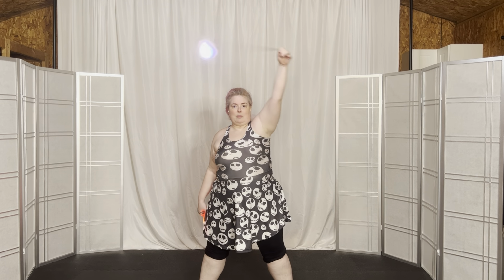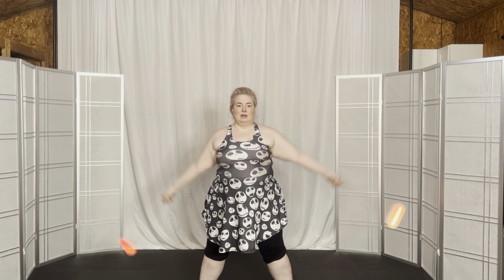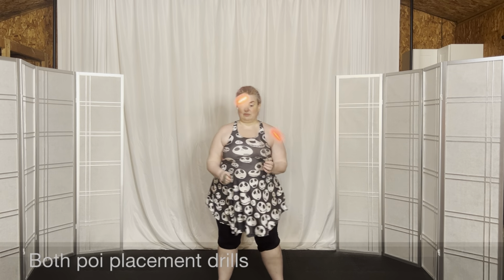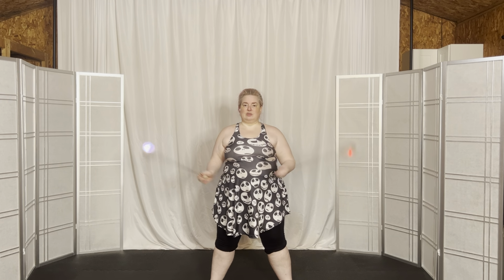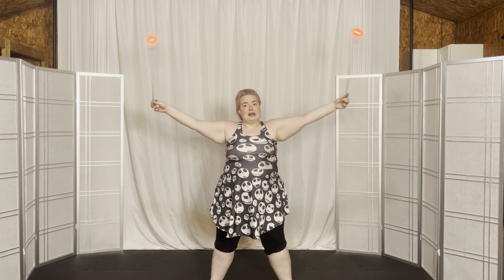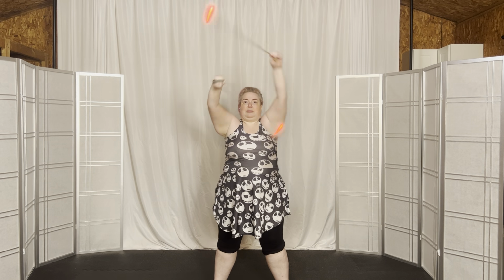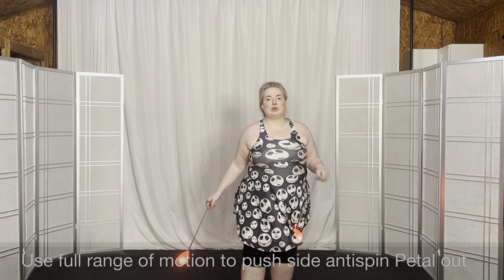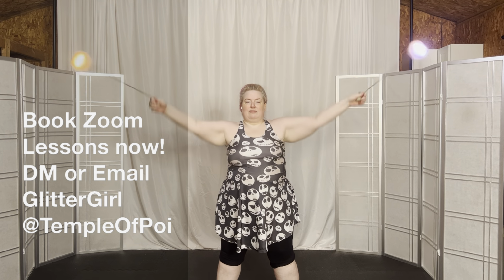Poi C-CAP Underhand Opposite Part 2: Both Poi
This poi tutorial is part 2 in a series covering the front plane underhand opposite C-CAP in same time. Part 1, a nearly 10 minute video covering the 1 poi drills, can be found
This video focuses on putting the 2 poi together:
00:00 Demonstration
00:10 Understanding the pattern
01:21 Left poi mirrored
01:57 Right poi mirrored
02:32 Both poi placement drills
03:53 Tip: keep bottom position low for dramatic effect
05:29 4 butterfly, 1 C-CAP; repeat
06:51 Use full range of motion to push side antispin Petal out
07:05 Placement for side petals is T with arms
07:16 High butterfly 4x, 1 C-CAP; repeat